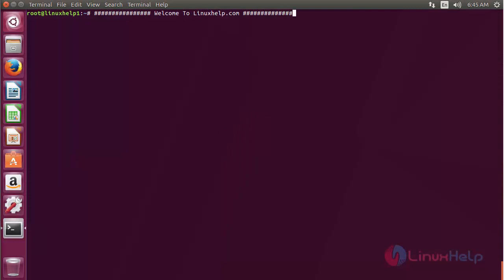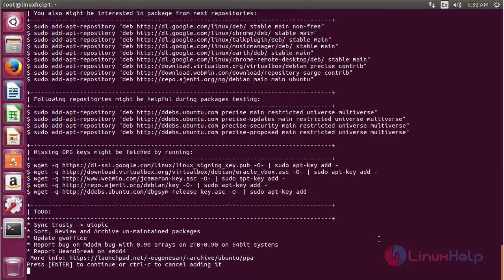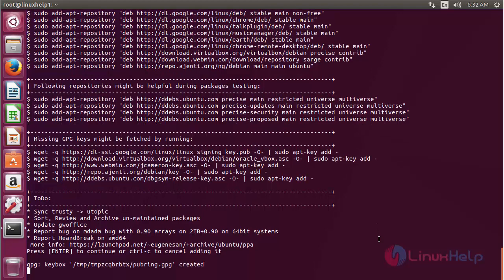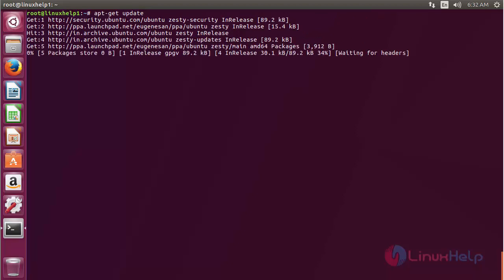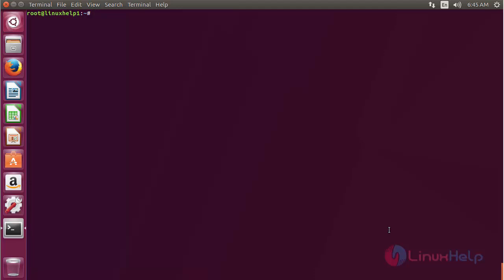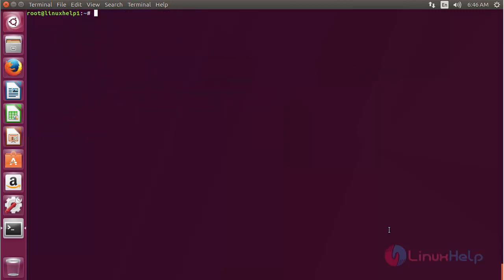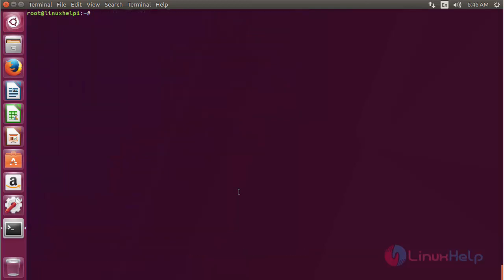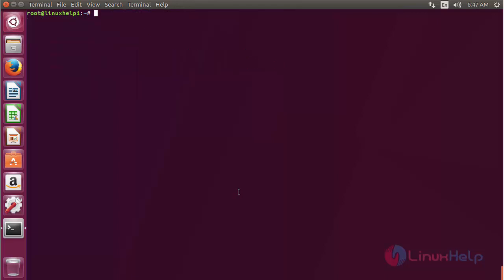How to install CTorrent on Ubuntu 17.04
This video covers the installation of CTorrent on Ubuntu. CTorrent is a BitTorrent Client program written in C/C for FreeBSD and Linux.